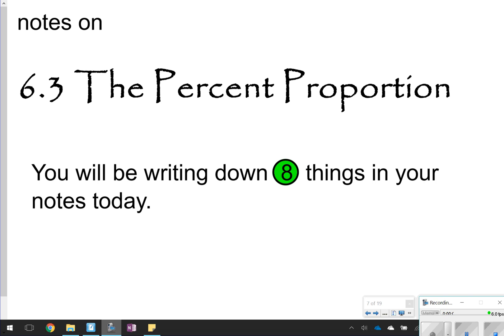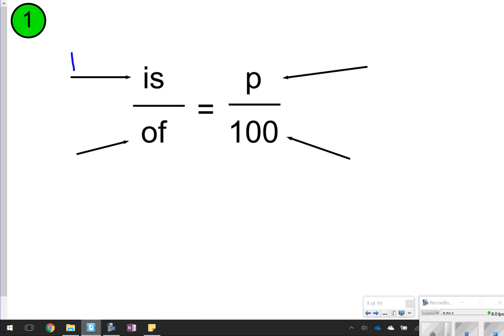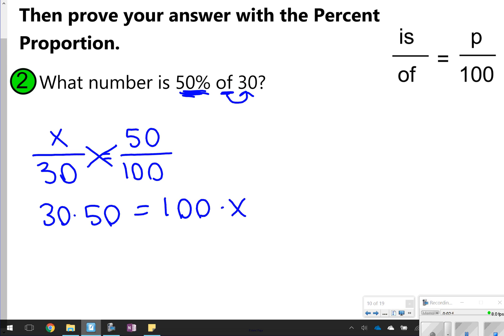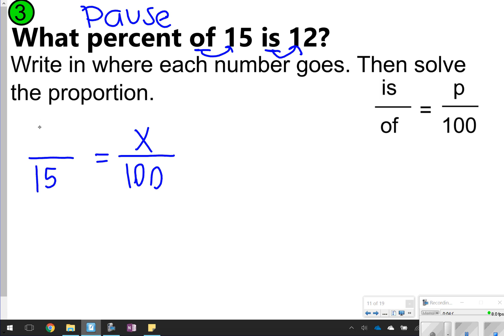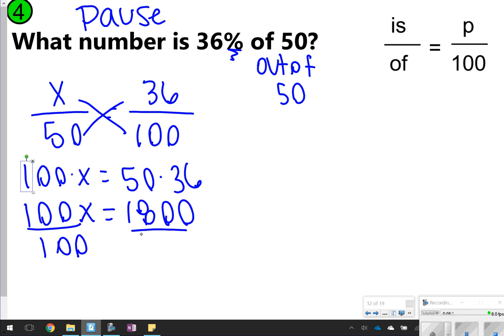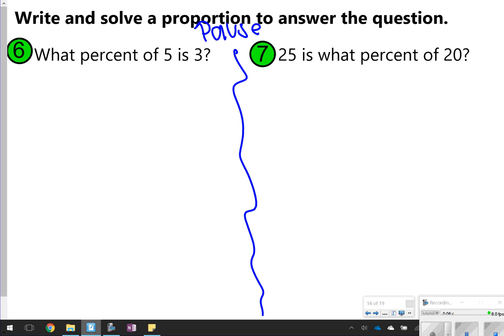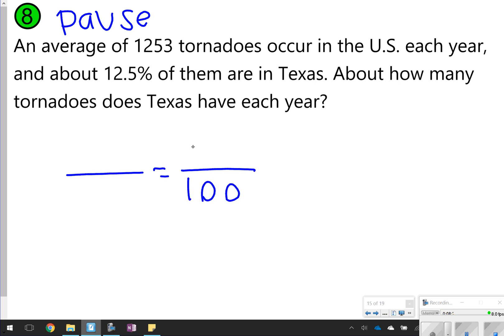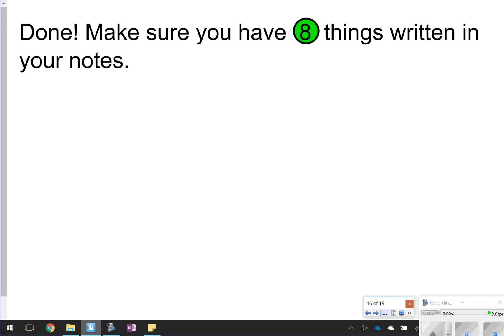6.3 The Percent Proportion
Learn what the percent proportion is and solve questions using the percent proportion!